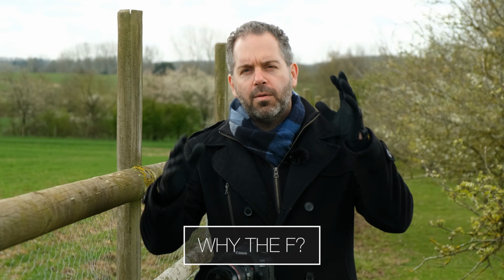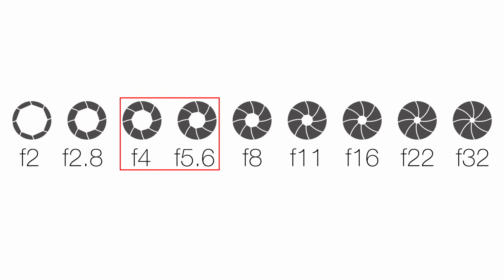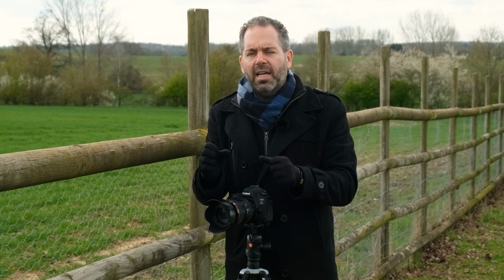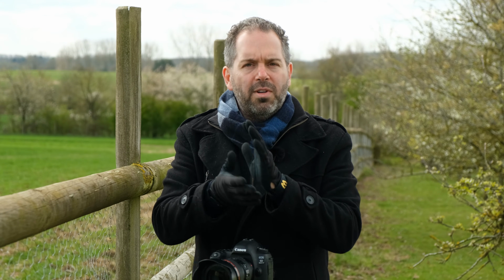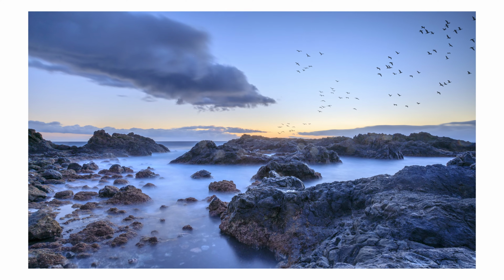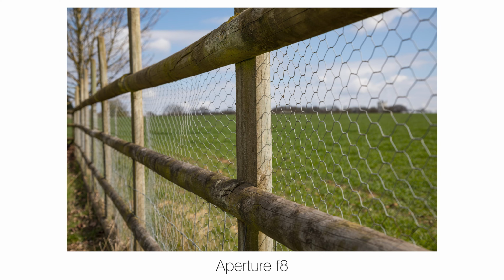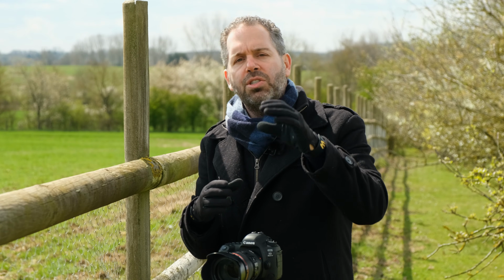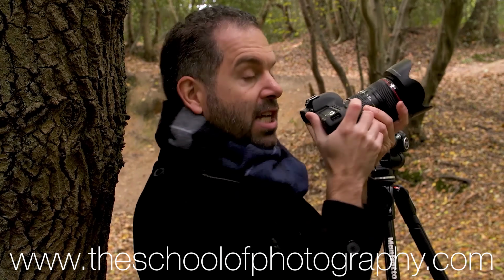What is aperture in photography? – Explained once and for all!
What is aperture in photography? What is an f-stop? What effects do they create? How do I get a blurry background? Loads of confusion here, but fear not my photography friends, we’ll have it explained in no time! You’ll not only learn what an aperture is in photography but more importantly, I’ll show you how to use apertures to control visual effects. Plus, you can download a guide to apertures, f-stops and depth of field which also gives you a task to ensure you’ll be able to control this complex part of photography now and forevermore.

This is a great aperture tutorial for beginners and I hope it’s explained clearly so you can get out there and have a go yourselves!

Timestamps:
00:50 What is an Aperture?
01:32 Why the f?
02:03 Aperture Sequences
03:55 f-stops Explained
05:00 Apertures & Depth of Field
06:08 Apertures Task